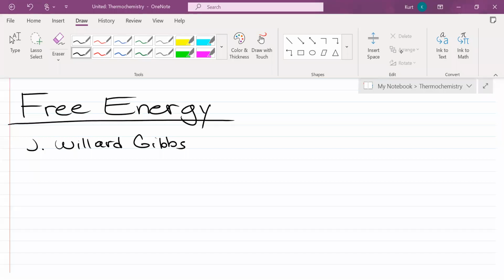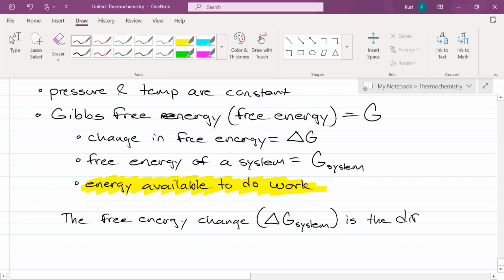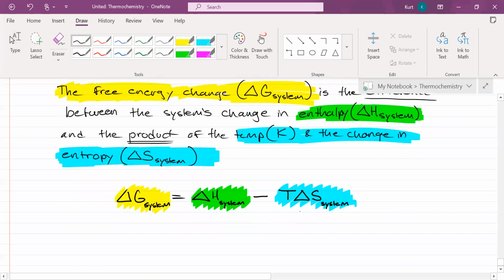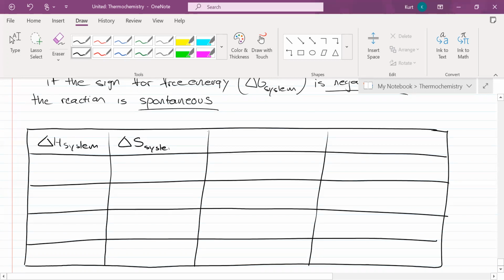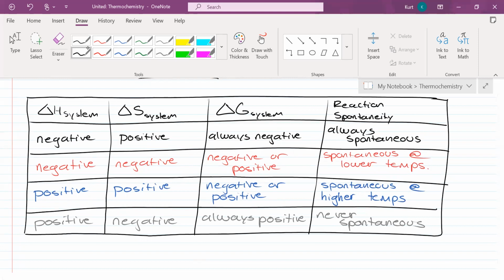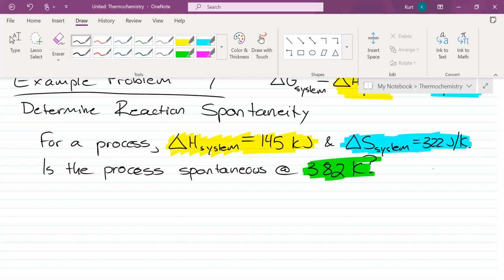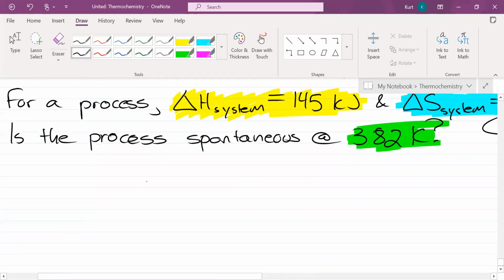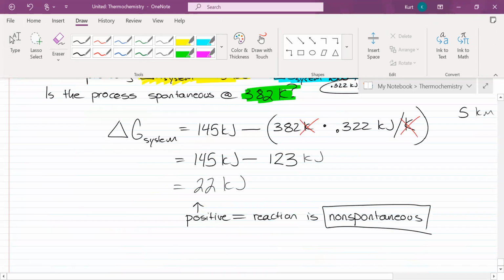May 12: Gibbs Free Energy